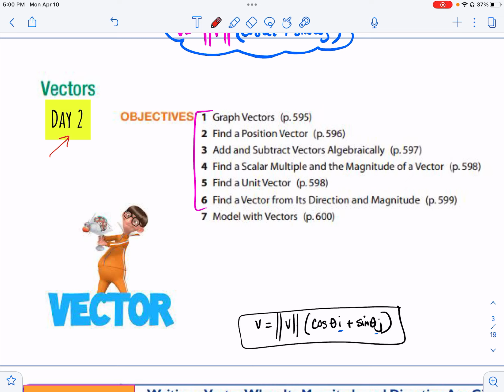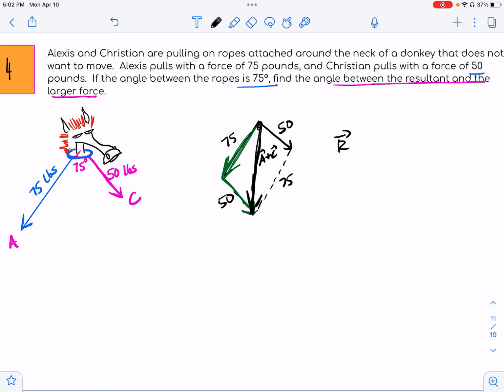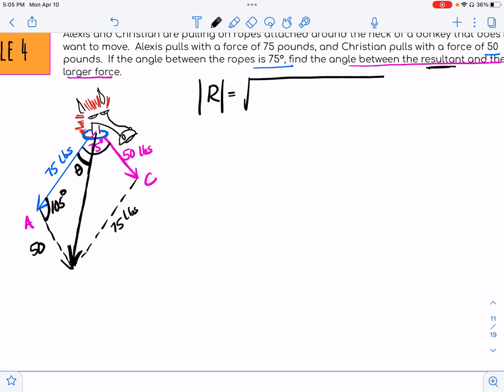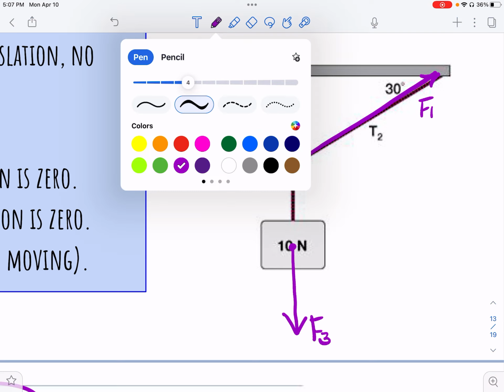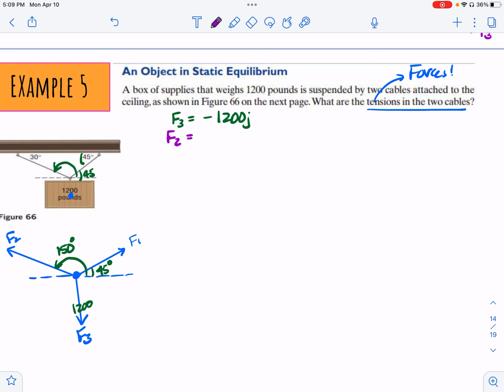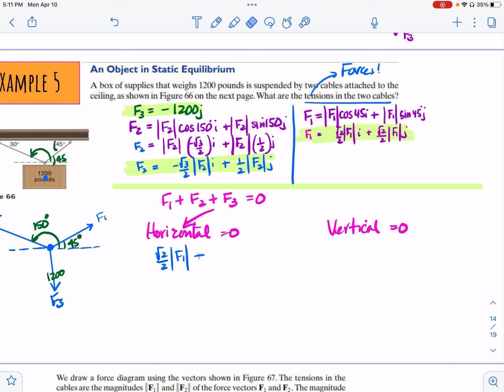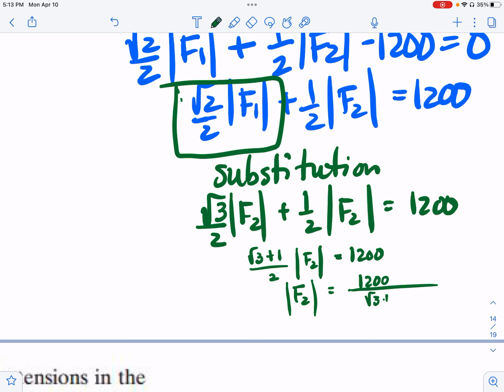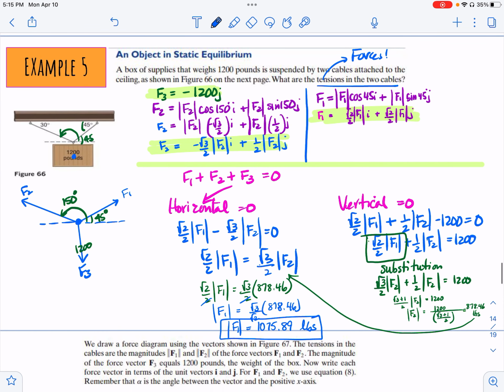Vectors Day 2 Video 1 - Applications